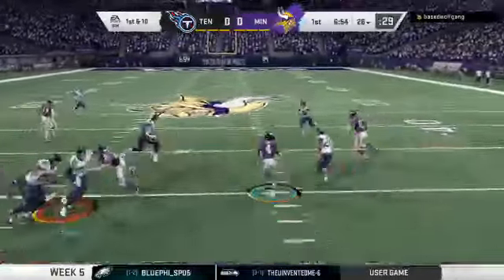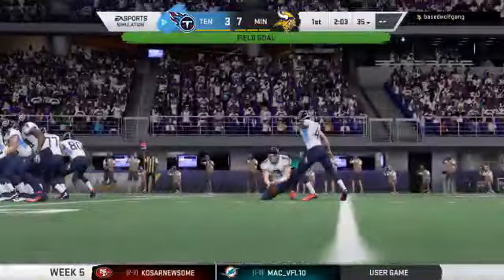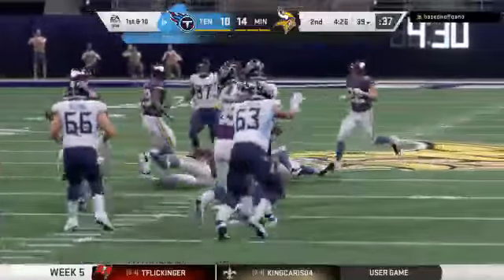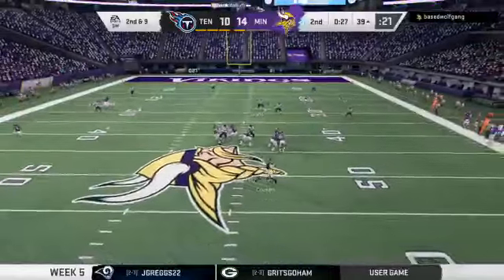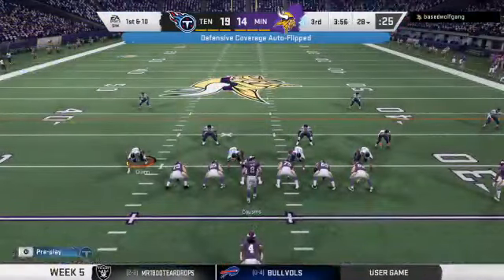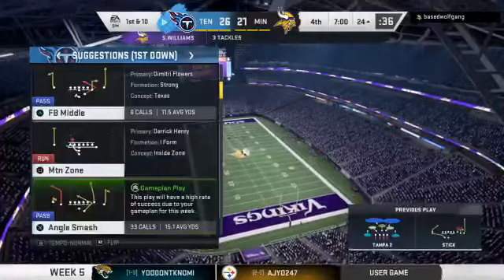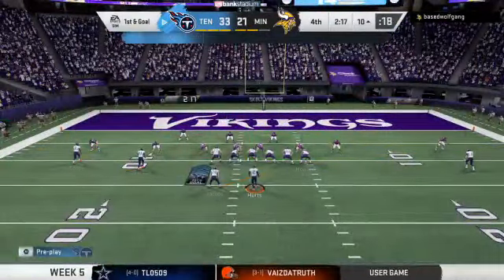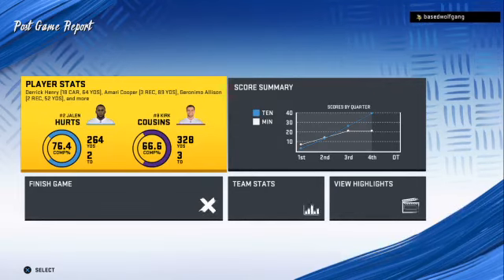Bama_Pride4's Live PS4 Broadcast